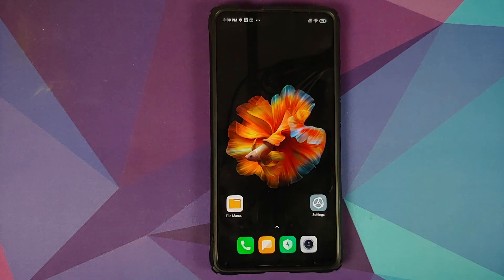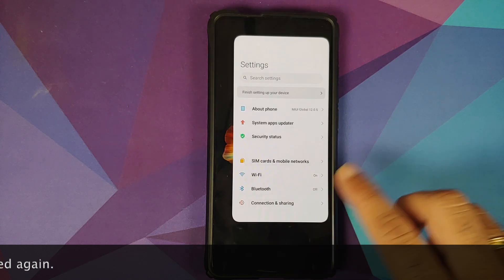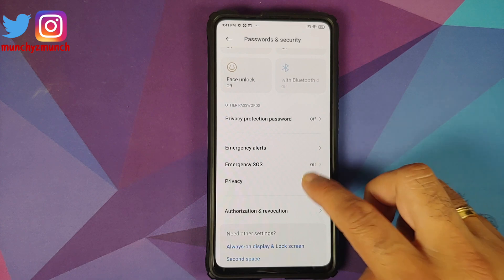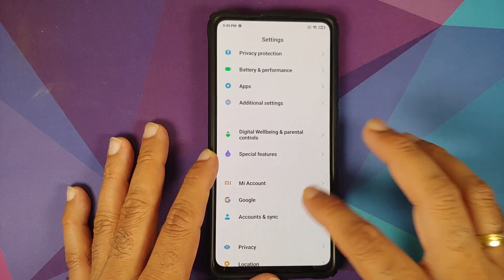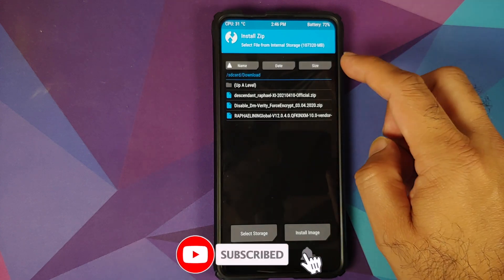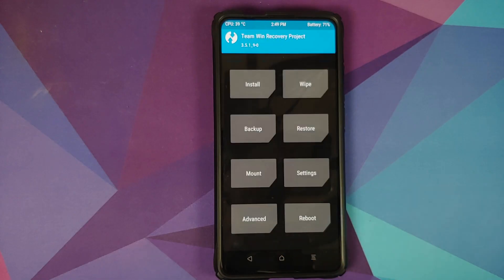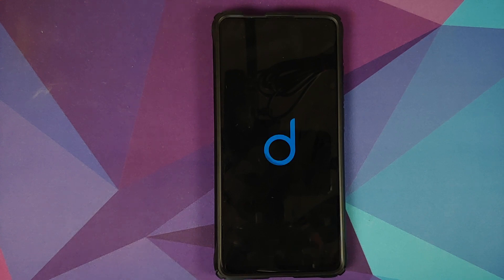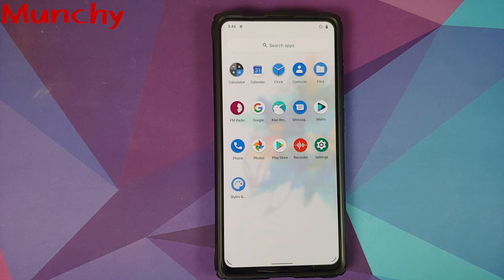Redmi K20 Pro | Install Official Descendant XI | Android 11 | Xiaomi Mi 9T Pro | Detailed 2021 Guide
Do you want to learn how to install official Descendant XI rom based on Android 11 on the Xiaomi Mi 9T Pro or the Redmi K20 Pro? In this detailed video tutorial we will show you how to install official Descendant XI rom based on Android 11 on the Xiaomi Mi 9T Pro or the Redmi K20 Pro.